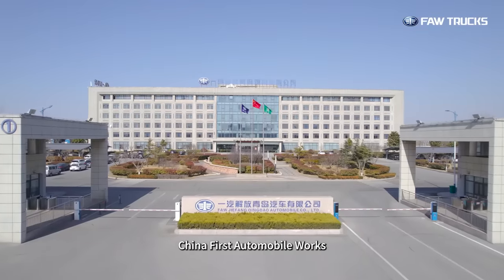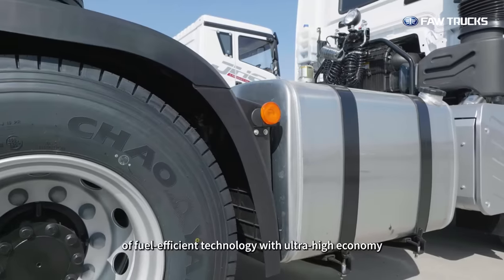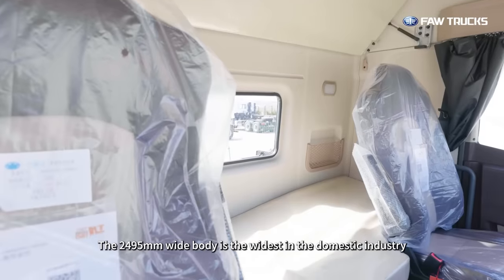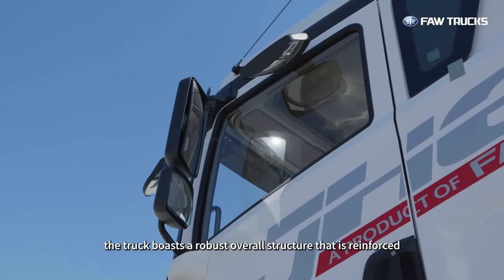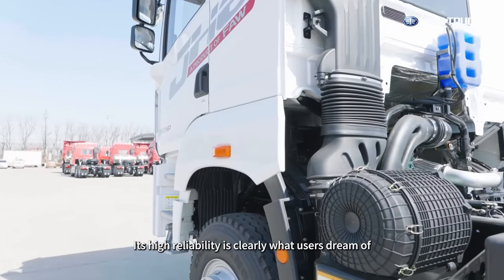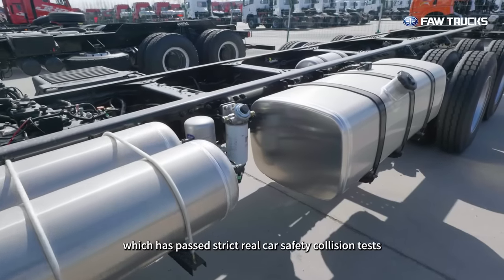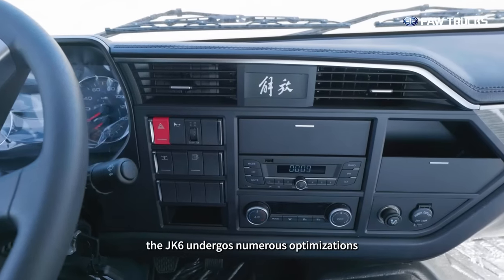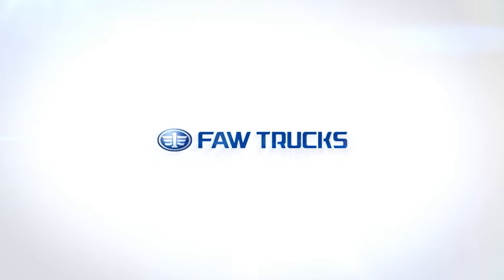Fawtrucks most high-end star truck products await your exploration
Come to see Fawtrucks JH6, J6F, and V-Series trucks from Fawtrucks Qingdao factory. China's most high-end star truck products await your exploration!fawtruck